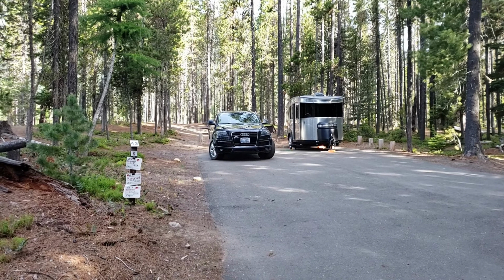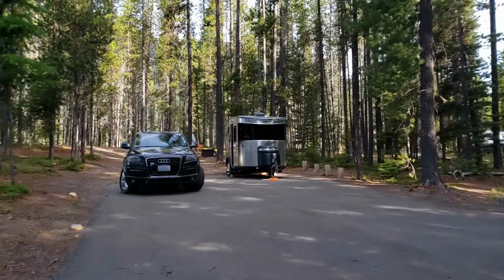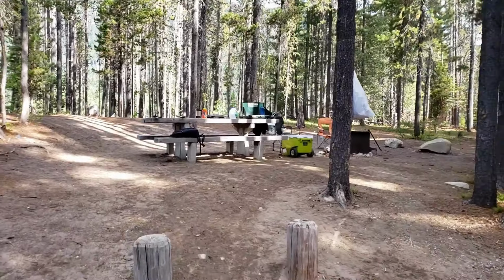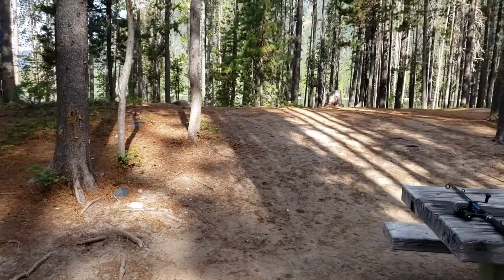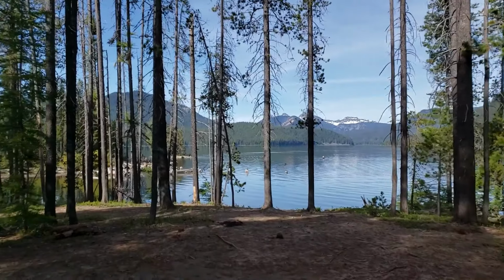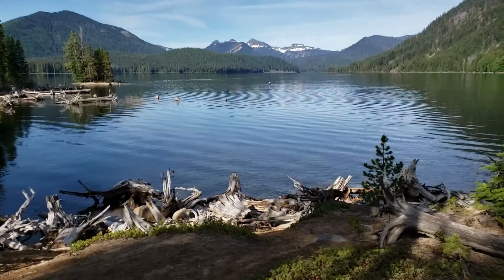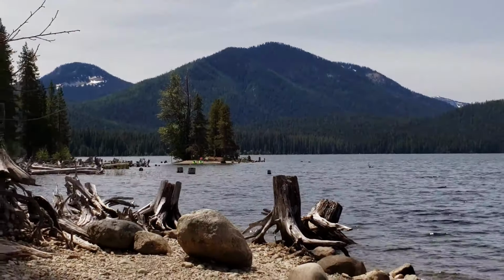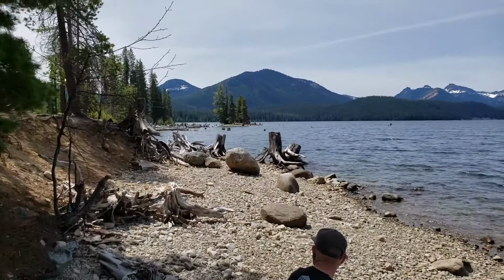Video of Bumping Lake Campground, WA from Shay F.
Ranger Review Site 43 Bumping Lake

▶︎ Ranger Review: Grubstick Master Kit at Upper Bumping Lake Campground
Campground Review:
Bumping Lake is a beautiful area of the Cascade Mountains and the campground itself is pretty large.  There are two sections, Upper and Lower.  When I was looking online researching which part of the campground I wanted to reserve, I could not figure out what was on the water or what was closest.  I got so lucky with site 43!!!  Site 43, 44, and 45 are in a separate little loop in the Upper Campground right on the lake.  From the number of reserved signs after ours, I would say the secret is out.  3,5,7,8,9, and 10 are also technically on the lake, but they are quite a bit above the shore.  You can get a peek of the lake, but you have a little walk through the woods to get down to the water.   The Upper Campground has no hook ups, vault toilets, water spigots throughout.  The sites were nicely spaced and wooded.  The Lower Campground is not on Bumping Lake and seems to be set a bit more for RV camping with pull through sites, mostly paved pads, and a bit closer together than the Upper.  Same as Upper, no hook ups and vault toilets.
The campground is clean and well maintained by the folks at Hoodoo Recreation.  They checked the vault toilets several times per day and also have fire wood for sale at their host site.  The campground also has a really nice Day Use / Picnic area and Boat Launch. It was still chilly in mid June and there were plenty of open sites.  I would imagine this is a very popular campground in the summer.  We reserved through recreation.gov but hoodoorecreation.com will do the job as well.
Bumping Lake Marina is not part of the campground but is on the other side of the lake just down the road.  There is a little store with firewood, snacks, non alcoholic drinks, and fishing tackle.  You can also rent a little boat from them if you would like fish the lake.
Product Review:
As a Ranger for The Dyrt, occasionally I get to test products.  This trip I got to play with The Master Kit from Grubstick: